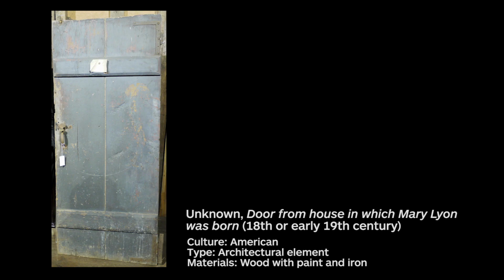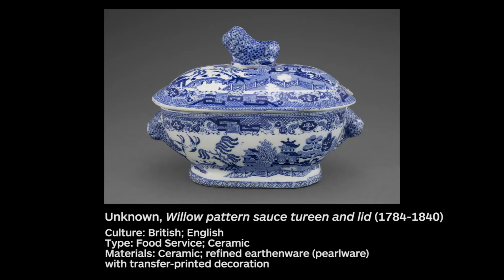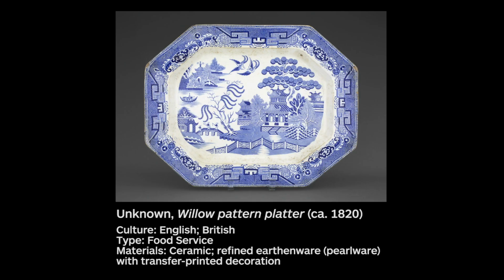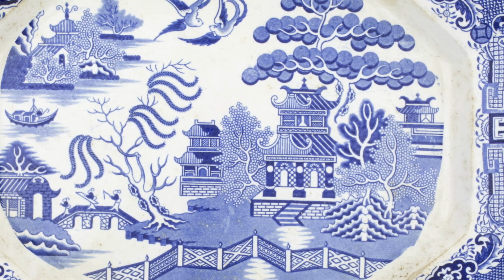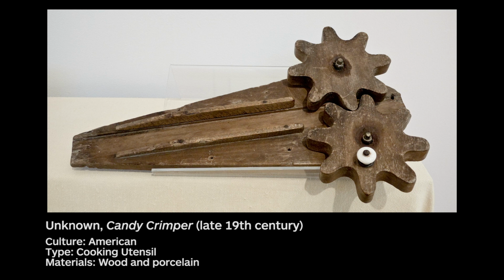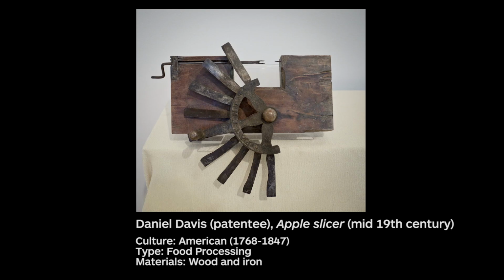Food Culture and The Skinner Museum: MHCAM in Conversation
Professor of Italian Ombretta Frau and Associate Curator Aaron Miller in conversation discussing the Joseph Allen Skinner Museum and objects relating to Professor Frau's Spring 2020 first-year seminar class: "Italian Food Culture Between Tradition and Modern Business."